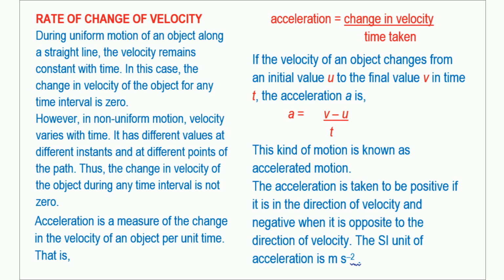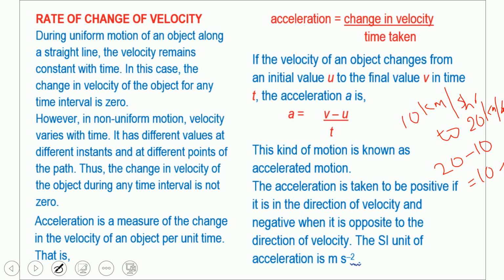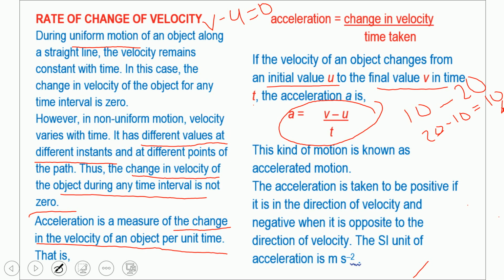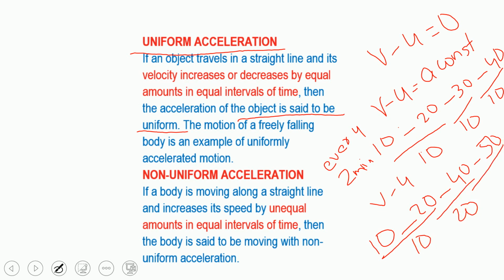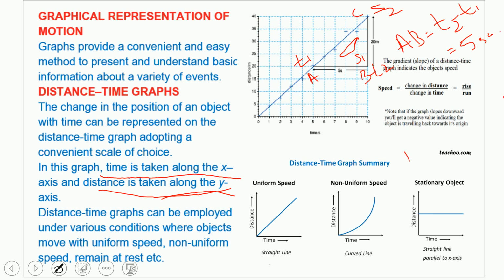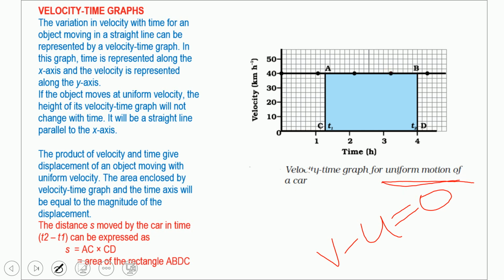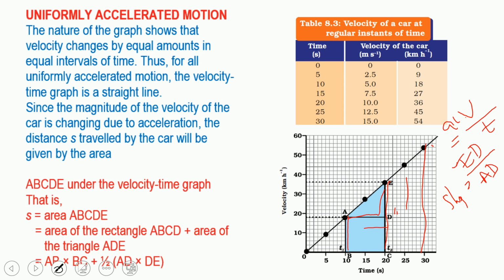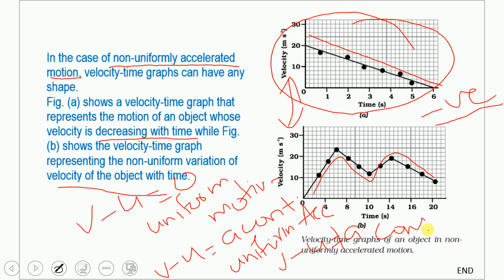Motion - Part 2 | Acceleration | Graphical Representation of Motion | CBSE Class 9 | NCERT Chapter 2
Portions Covered

8.3 Rate of Change of Velocity
Uniform Motion
Acceleration
Uniform Acceleration
Non-uniform Acceleration
8.4 Graphical Representation of Motion
8.4.1 DISTANCE–TIME GRAPHS
8.4.2 VELOCITY-TIME GRAPHS